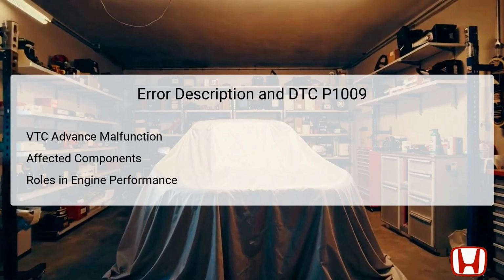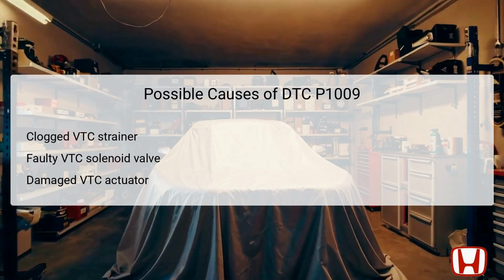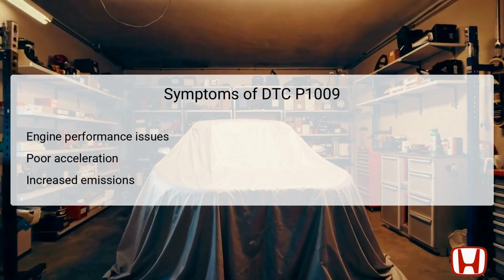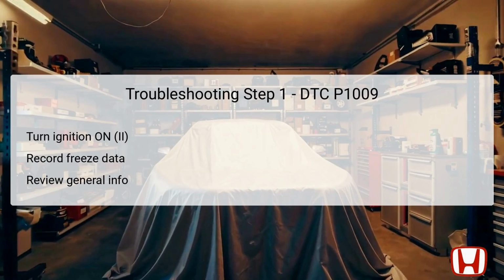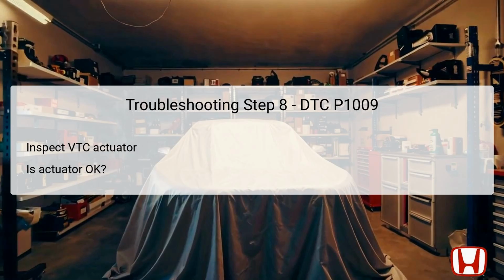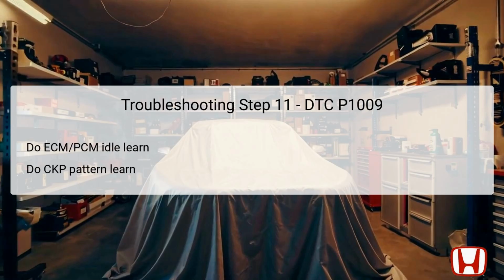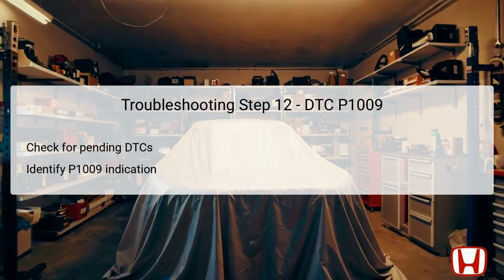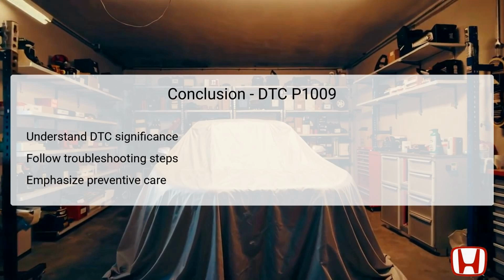DTC P1009 VTC Advance Malfunction - Honda Accord 2008 - 2012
Join the STEP Diagnostics early access list:
​ In this video, you'll learn how to diagnose and troubleshoot the DTC P1009 VTC advance malfunction in Honda Accord models from 2008 to 2012. We'll cover essential components like the VTC actuator and oil control solenoid, as well as step-by-step procedures for resolving issues, conducting tests, and ensuring optimal engine performance through preventive maintenance.